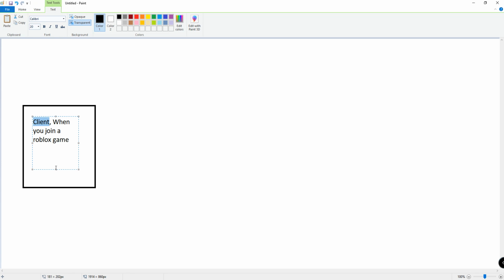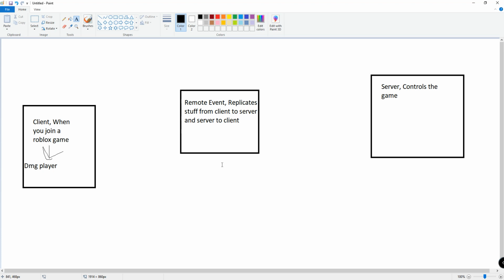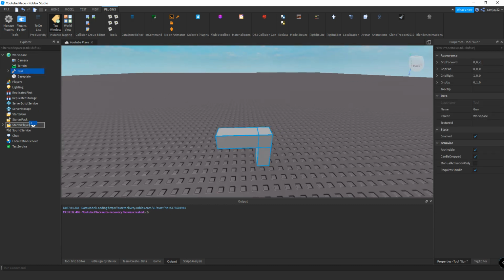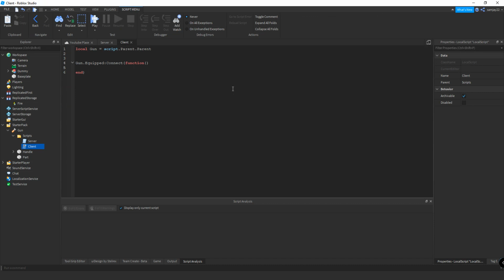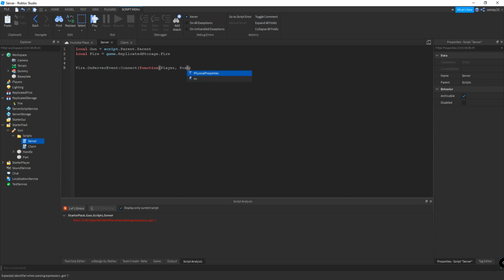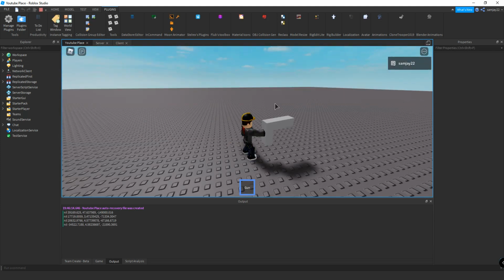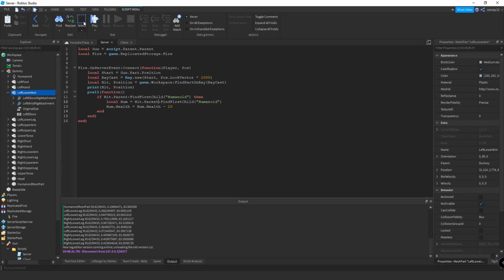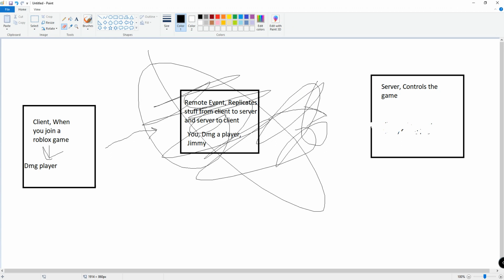Remote Events || Episode 13